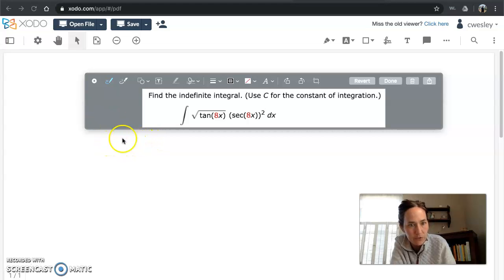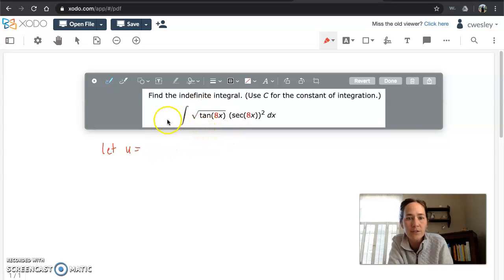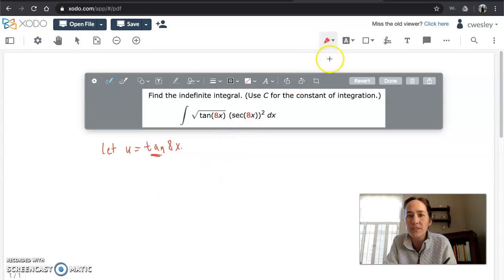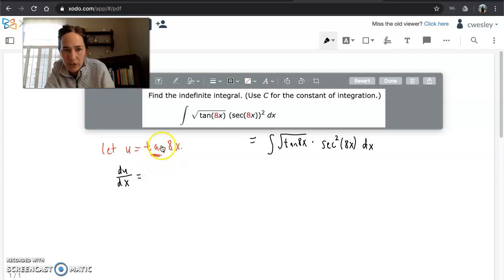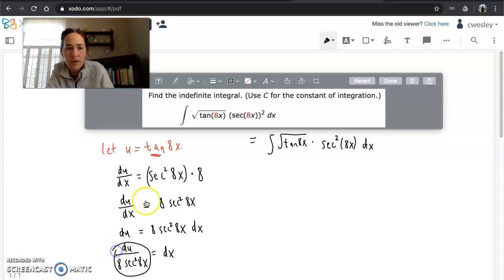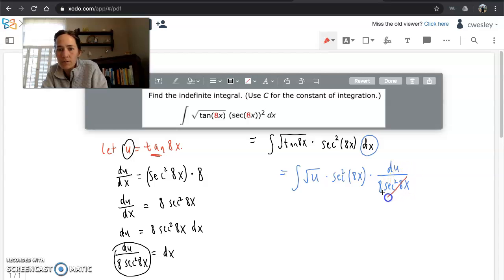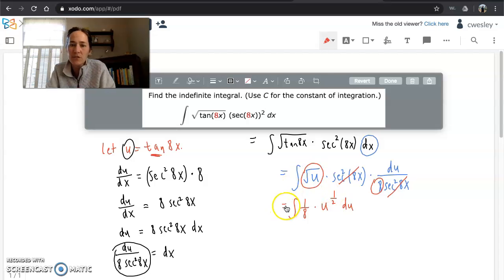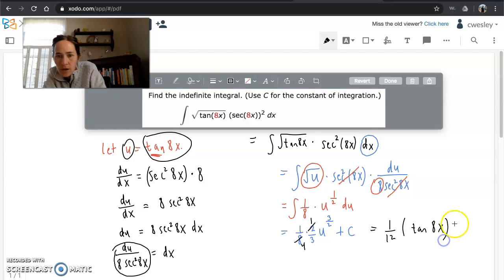Acc Calc Help with WebAssign HQ 4.5d #2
u-substitution